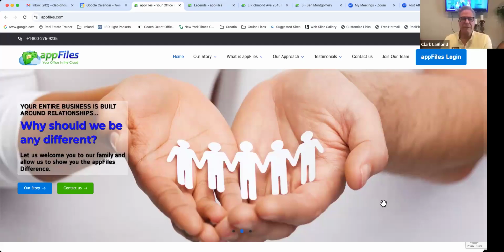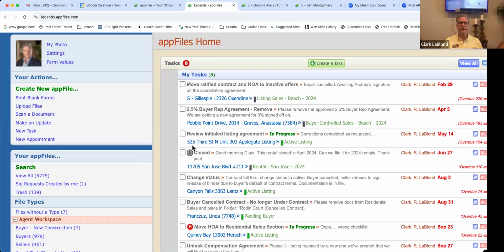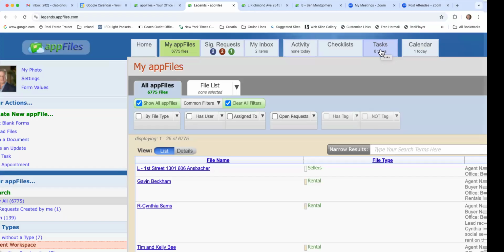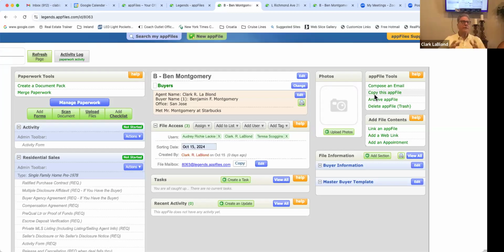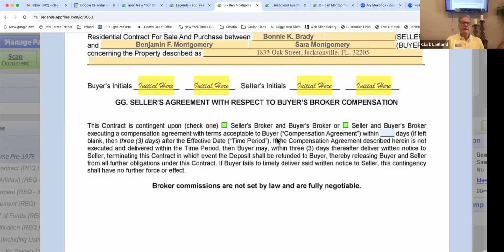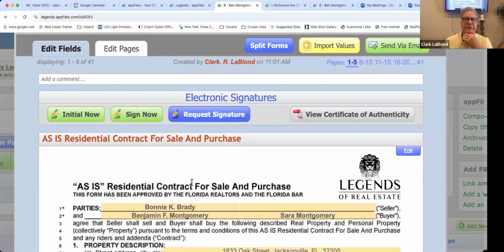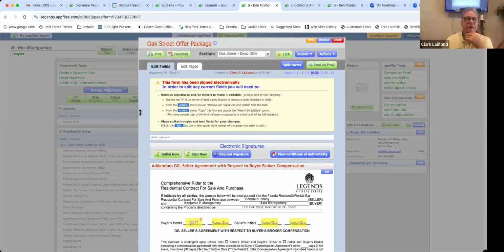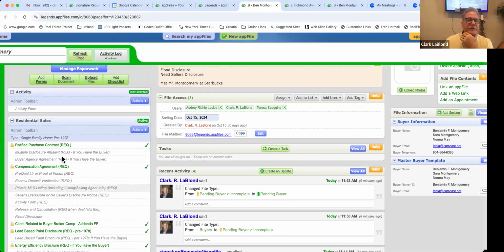Creating a Buyer Transaction in AppFiles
Steps to create a Buyer File in AppFiles including uploading Forms Packages, Splitting out Forms and Requesting Signatures.